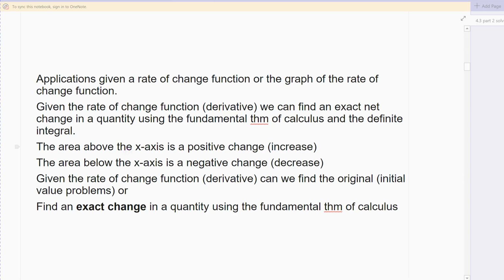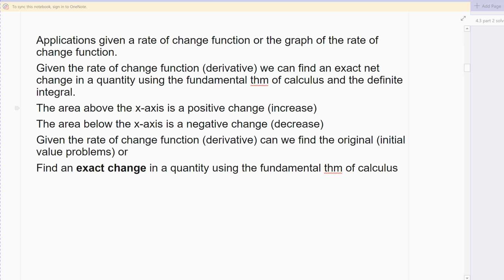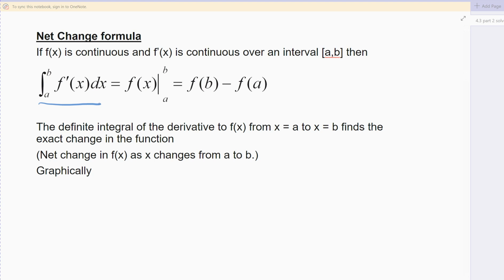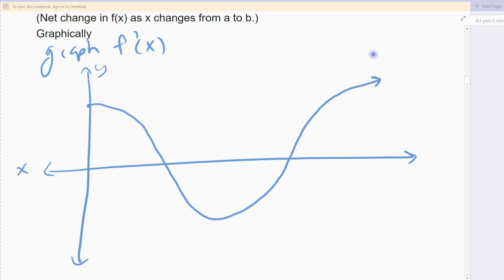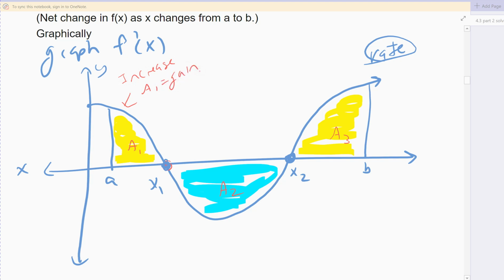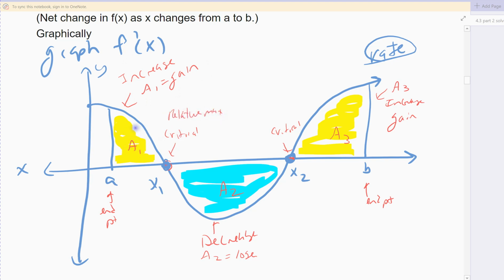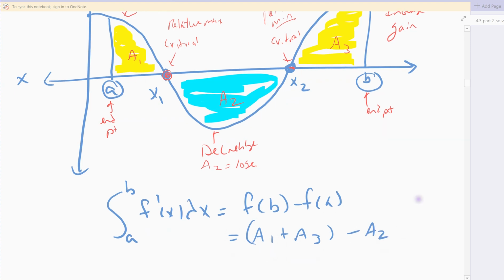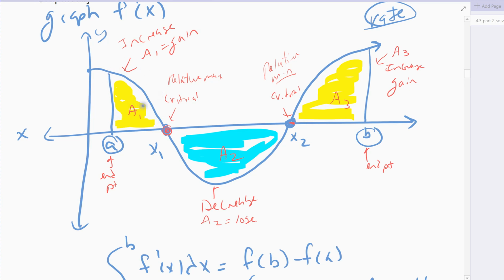4 3 video 7 applications of the net change thm and area under the derivative